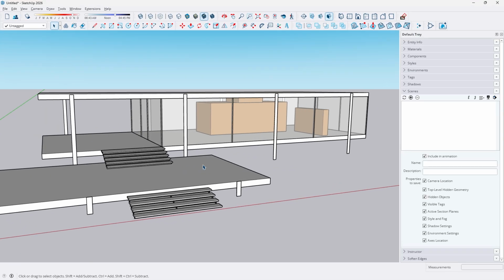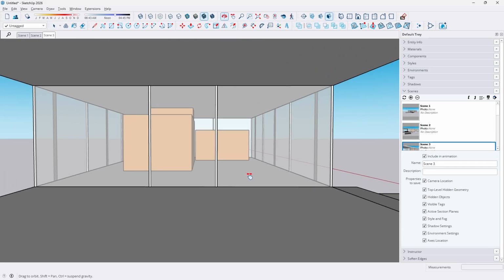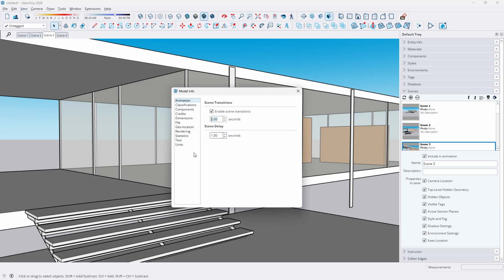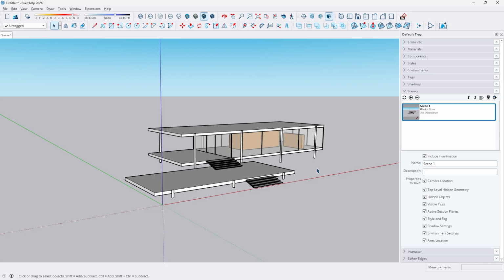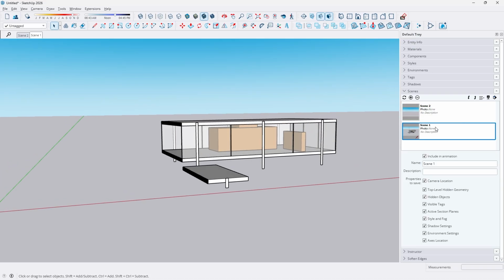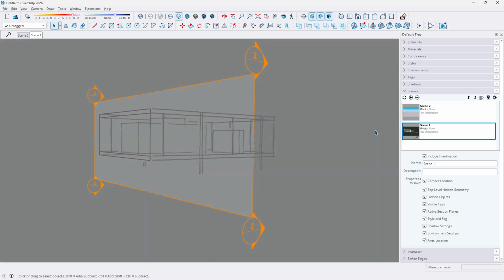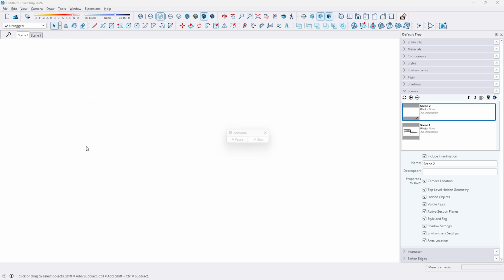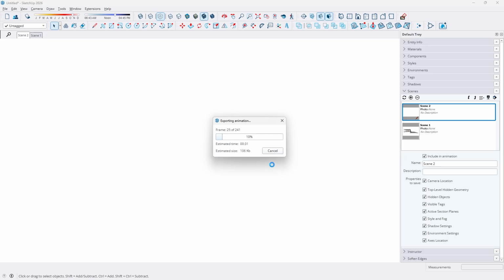How to Make Walkthrough Animations and Section Cut Animations in SketchUp!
In this quick and easy SketchUp tutorial, I show you how to make walkthrough animations and section cut animations entirely inside of SketchUp, no external editing programs required!

Walkthrough animations are great for presenting your design from a realistic, eye-level perspective, making it easier for clients or viewers to understand the space as if they were moving through it. Section cut animations on the other hand, are perfect for showing how a building is constructed or how different layers come together, giving a clear visual breakdown of the design.

Both of these animations are created using the exact same workflow - setting up scenes, and then seamlessly stitching them together directly within SketchUp.

Chapters:
0:00 Intro
0:24 Walkthrough Animations
3:37 Section Cut Animations